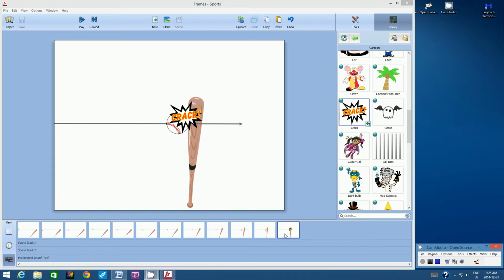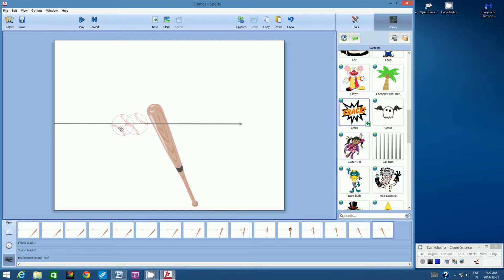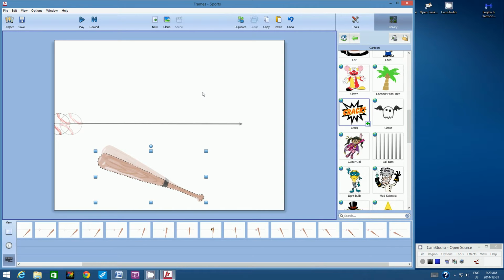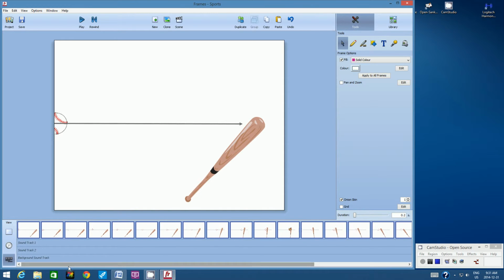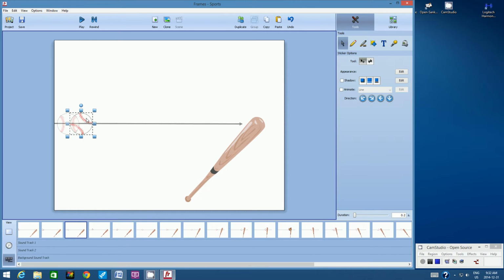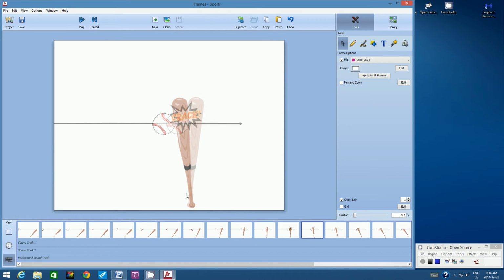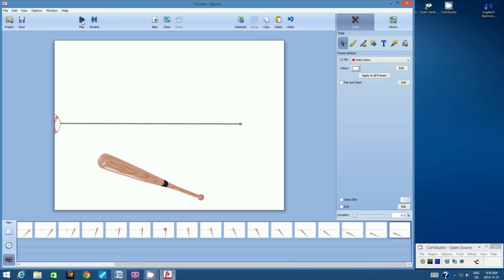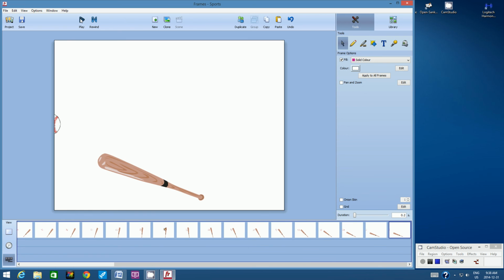Using Frames to Animate Sports Part 2